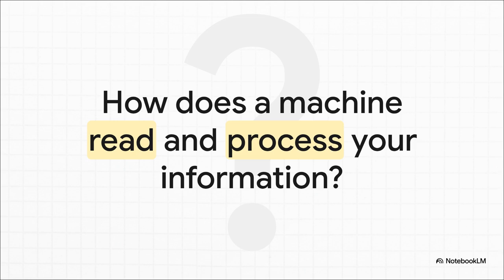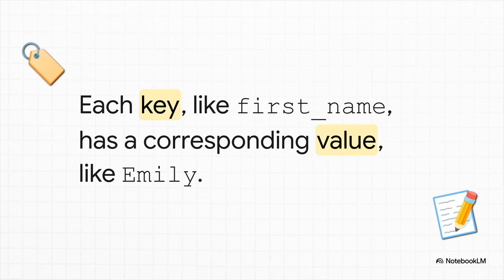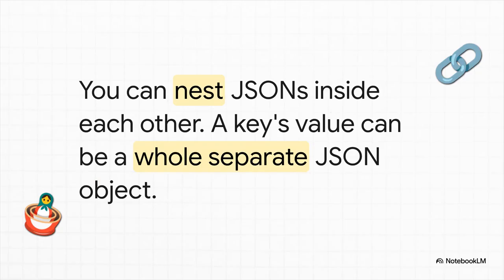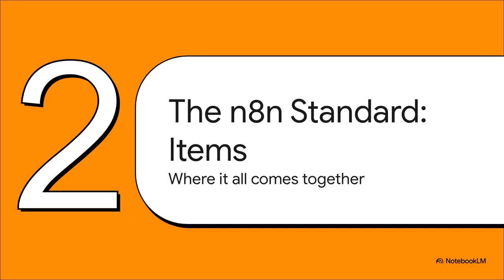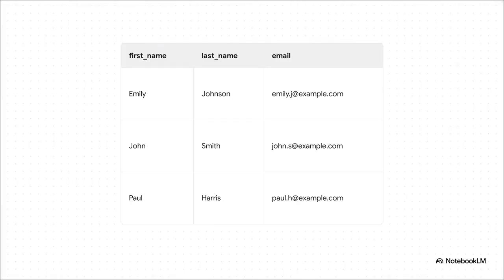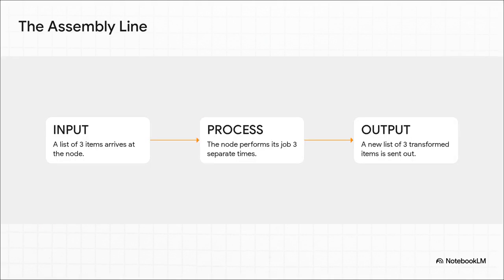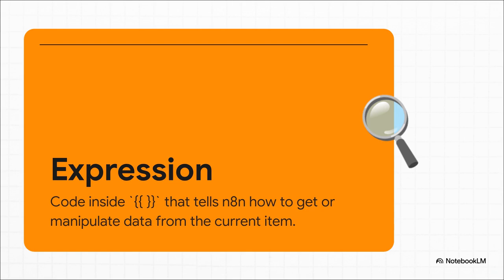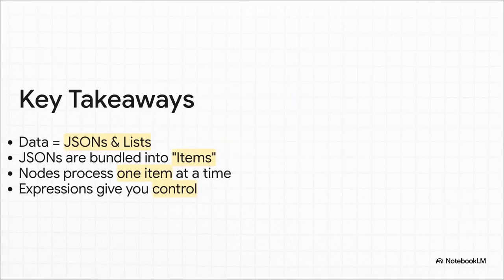04 - How does n8n handle data | n8n Beginner Course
This video is based on the official YouTube channel of n8n.
I have generated the video using Google NotebookLM to get better understand about the topic.

 I am also an automation learner. Let's learn together!